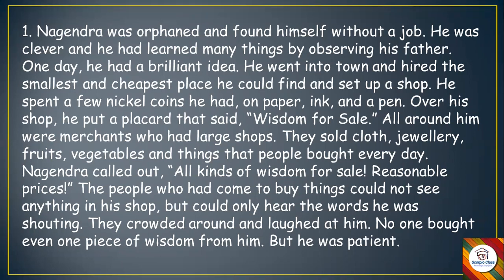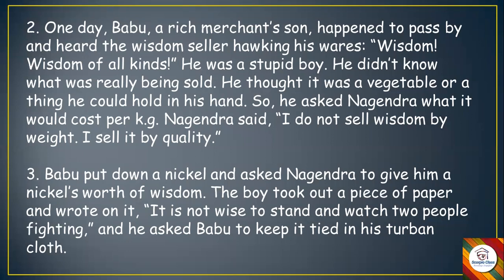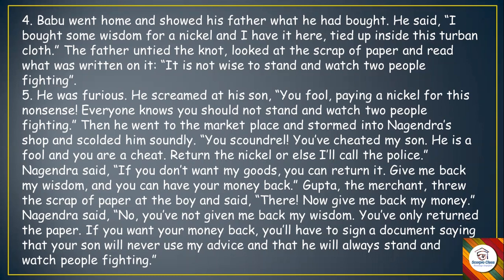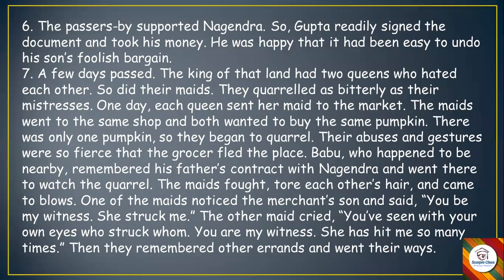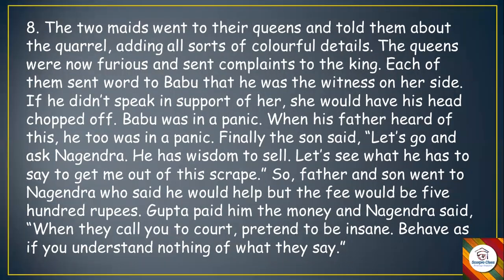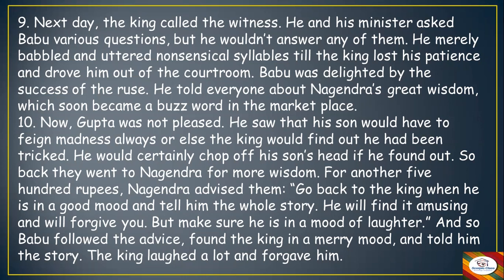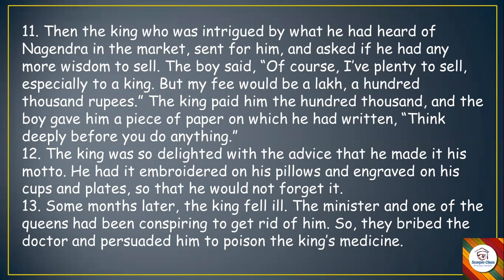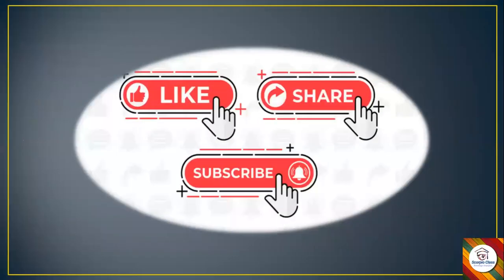8#THE BOY WHO SOLD WISDOM#FULL EXPLANATION#ENGLISH FIRST LANGUAGE#SCORPIO CLASS#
KSEEB CLASS 8#ENGLISH#FIRST LANGUAGE#KARNATAKA BOARD#THE BOY WHO SOLD WISDOM#
FIRST LANGUAGE#THE BOY WHO SOLD WISDOM#
AND SIMPLE EXPLANATION THE BOY WHO SOLD WISDOM#
CLASS 8#

SCORPIO CLASS#